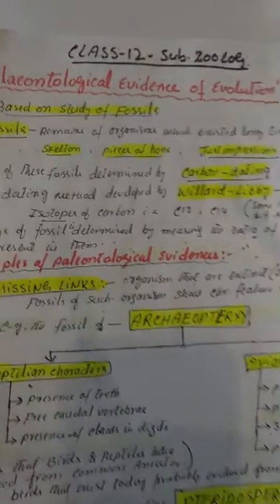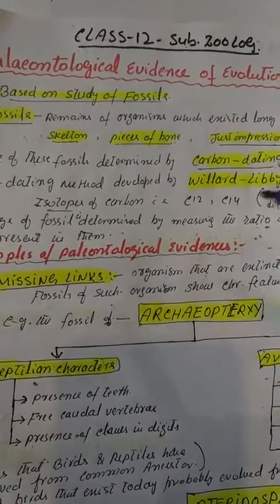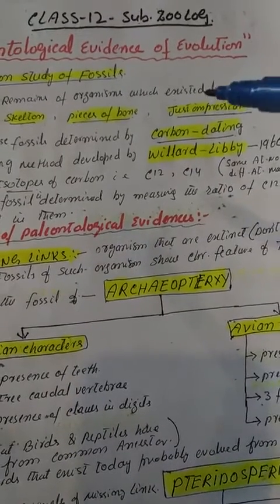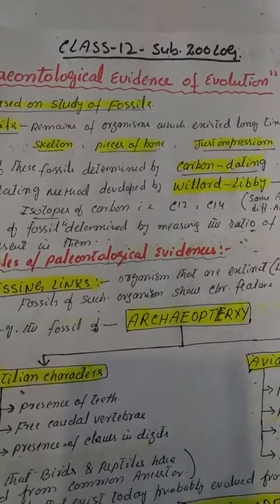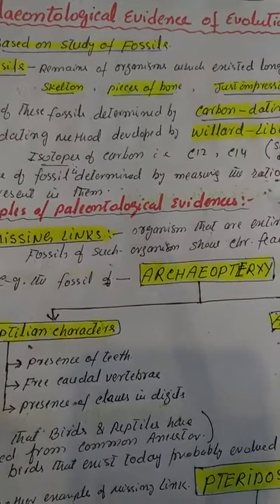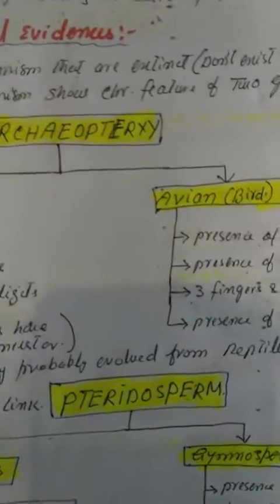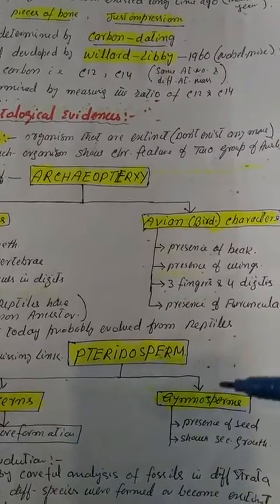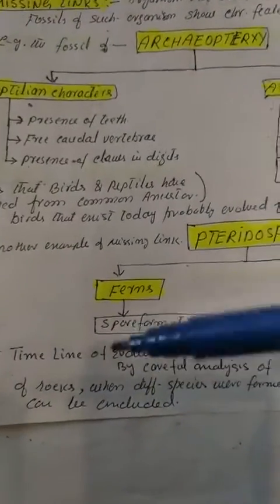Paleontological Evidences of Evolution Class 12th medical by Fayaz Ah Parray